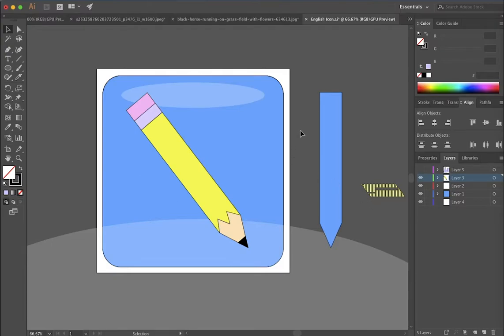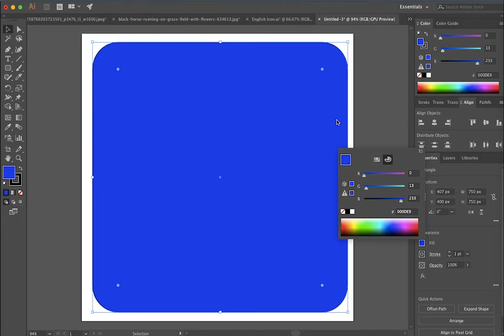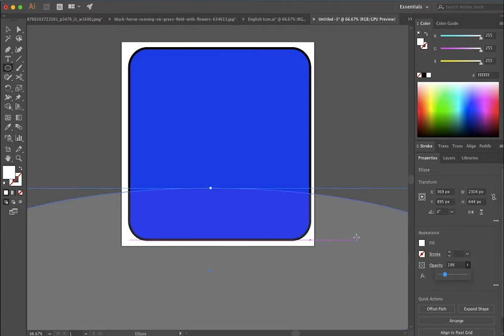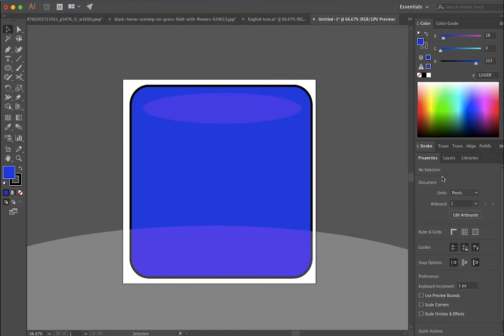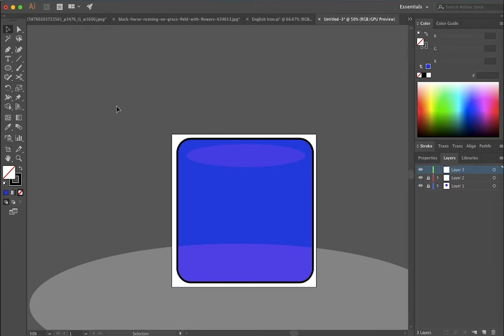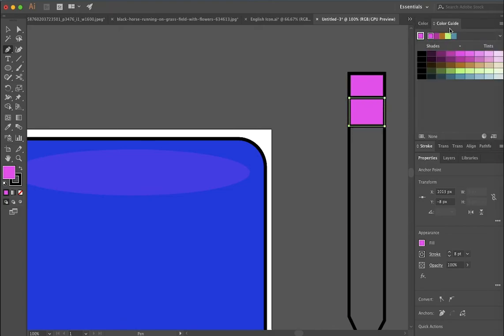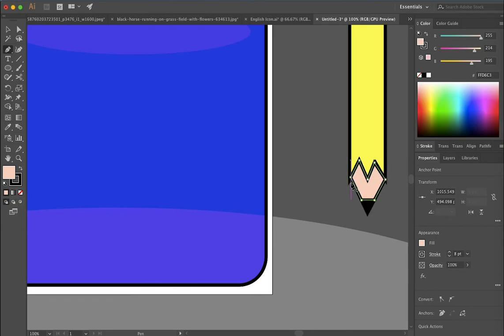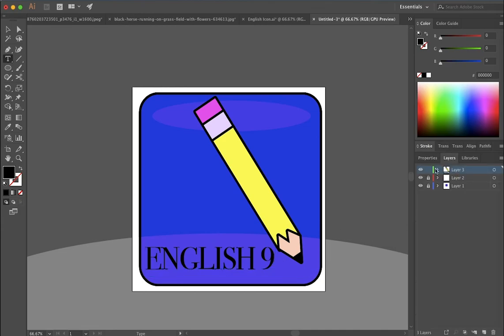Adobe Illustrator Square Icon Tutorial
In this video we create a square icon with many faces. This will be used for changing the folder icons on the school computers to help us organize our material for the year.